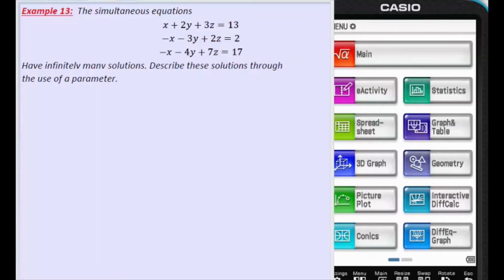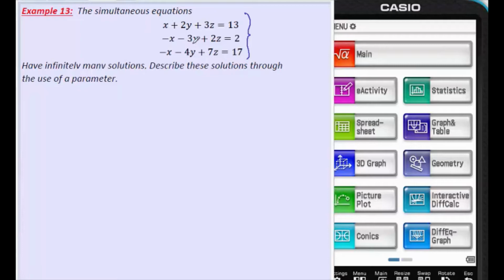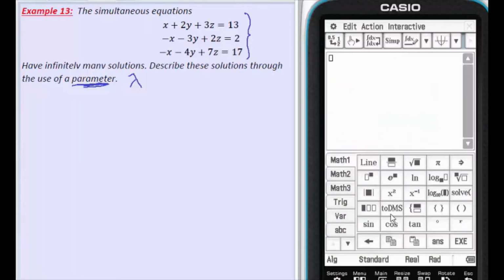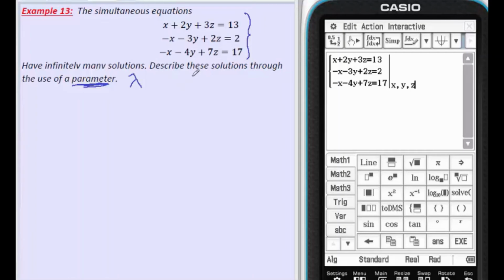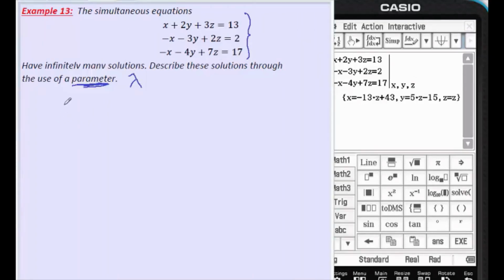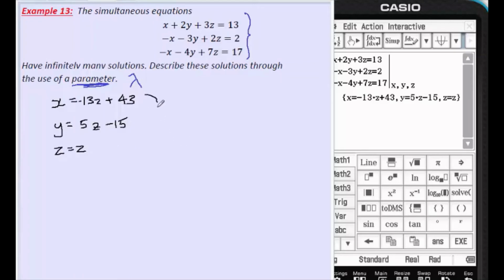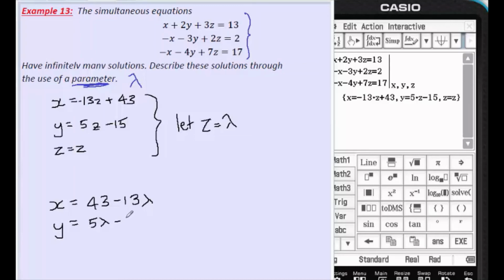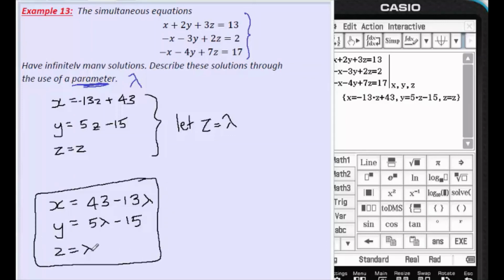VCE Maths Methods - Matrices and Coordinate Geometry - 2b - simultaneous equations and a parameter